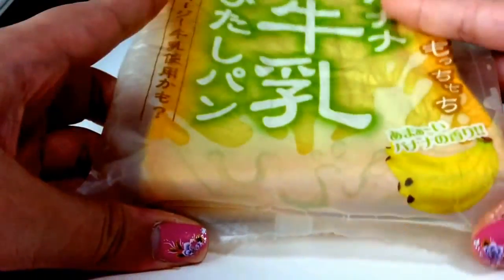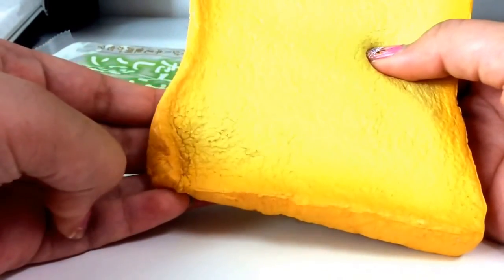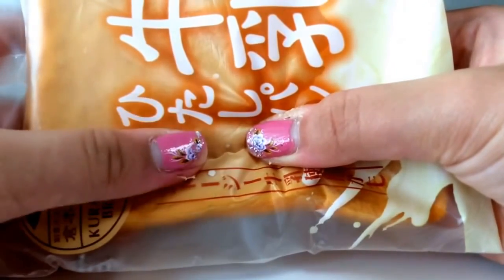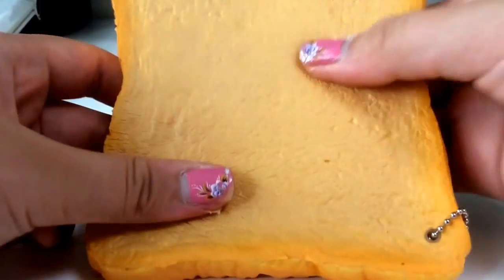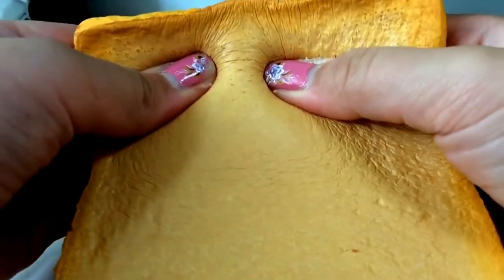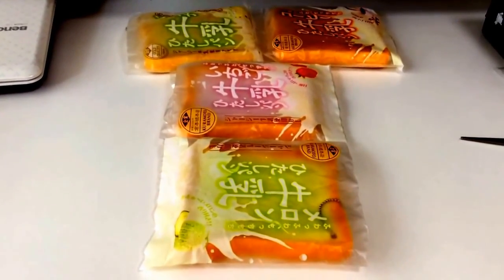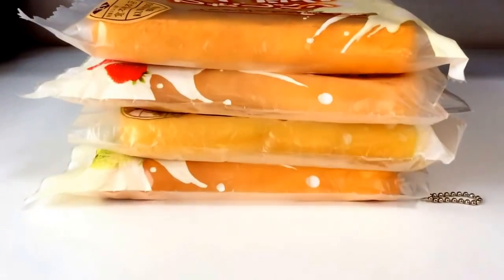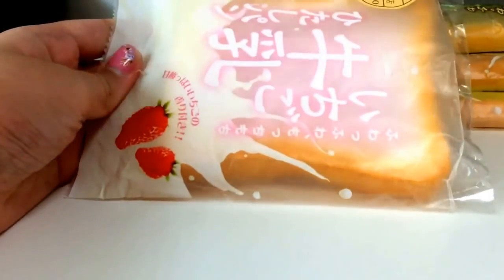Toast Squishy Collection! | CS12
Hey guys! I'm back for another vid! I hope the vid doesn't turn out shaky... But anyways here's my toast squishy collection! Shoutout to Robert Chan!  Yeap, so that's all for the description!

Read till here?
Comment "I'M CRAVING TOASTS "